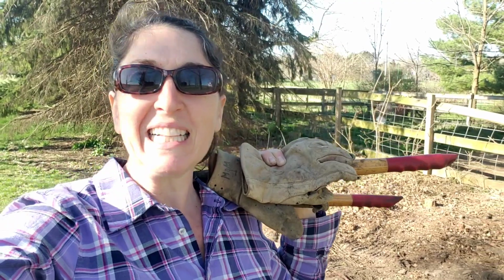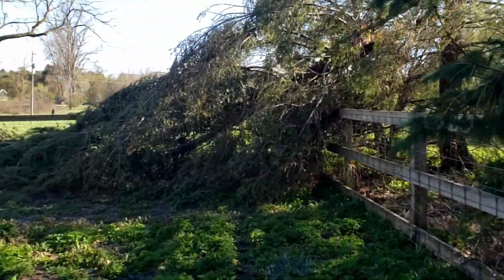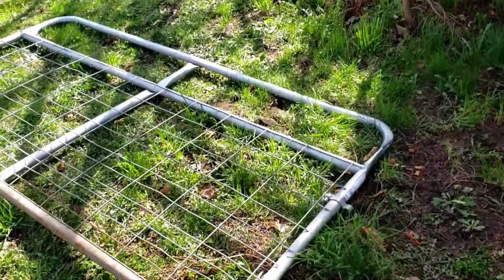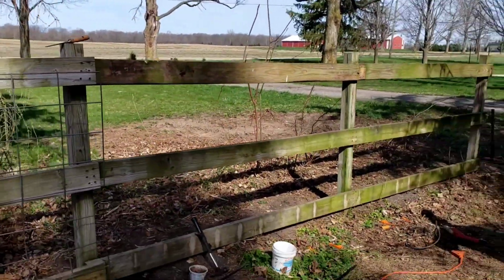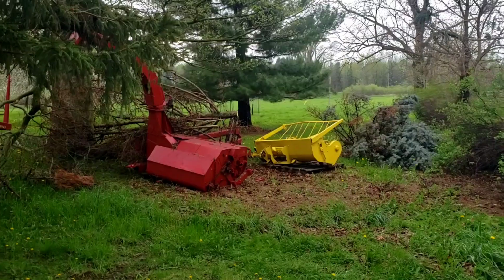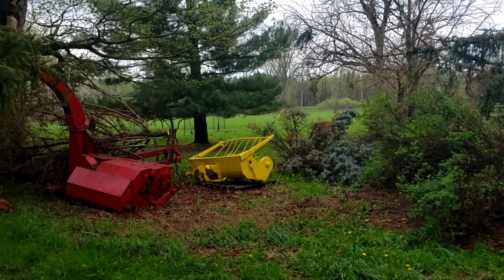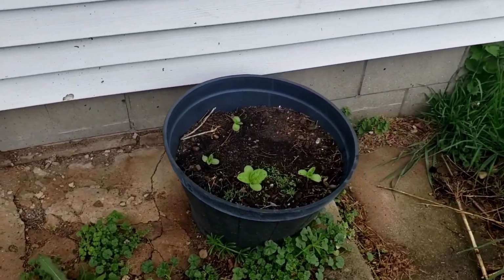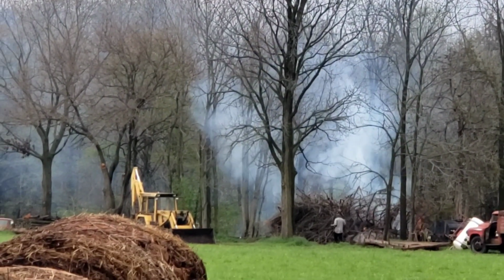Storm damage spring clean up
Its time to start our gardening season with a spring cleaning storm clean up.